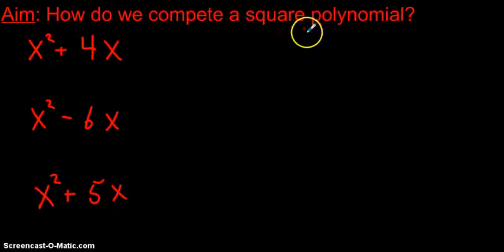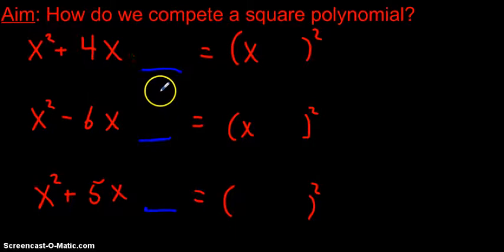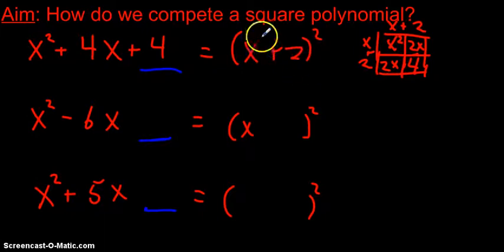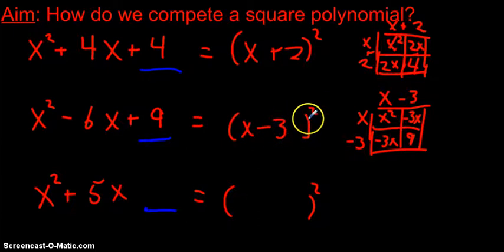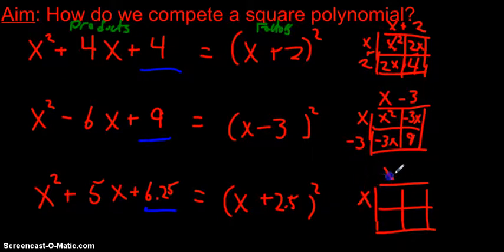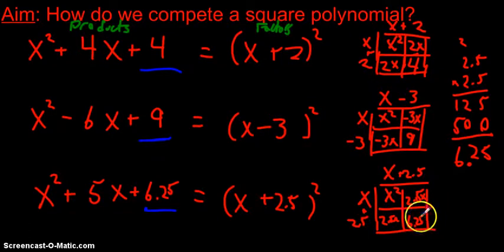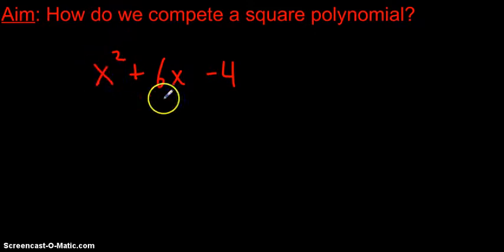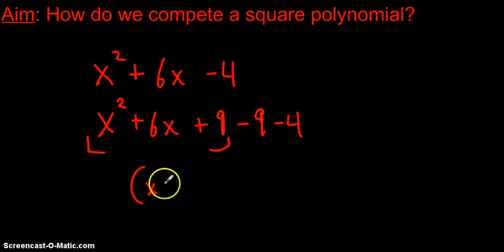Unit 5 Radicals Day 38 Completing The Square